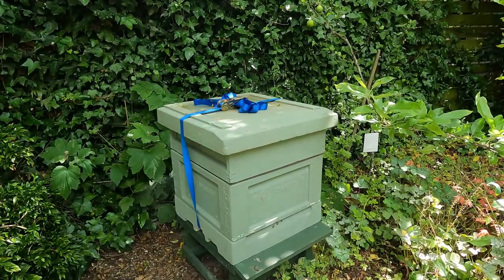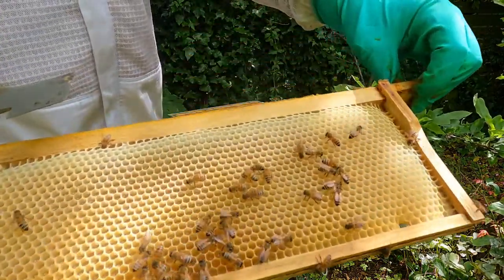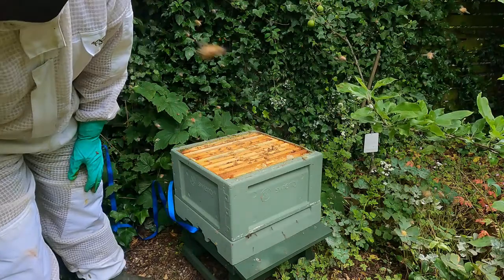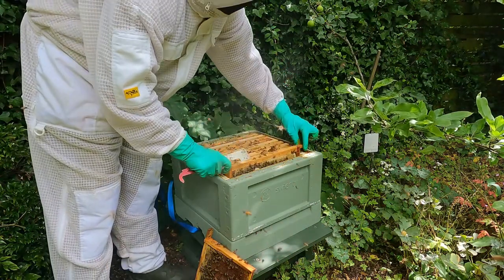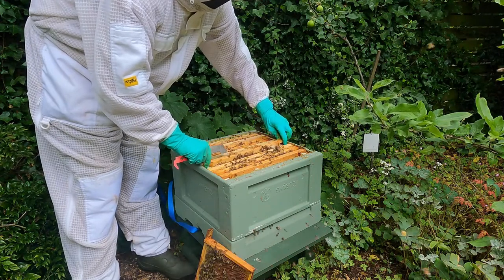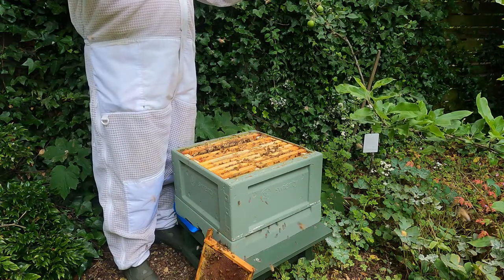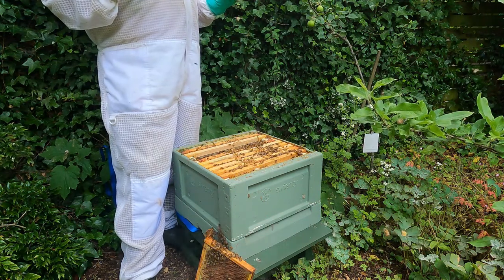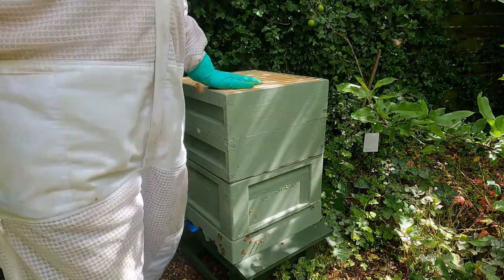Neighbour Hive 2 02 07 2022